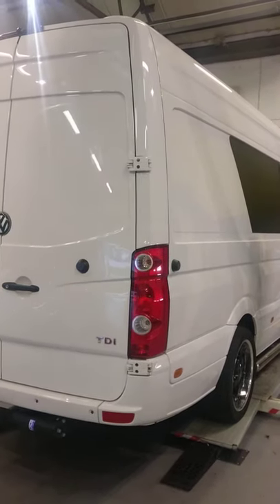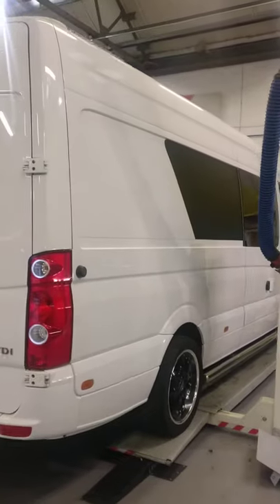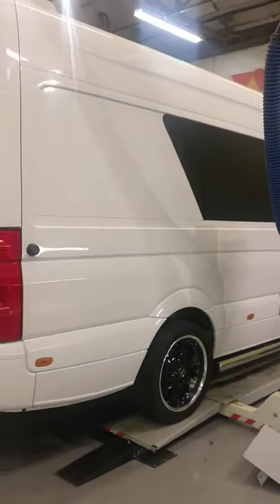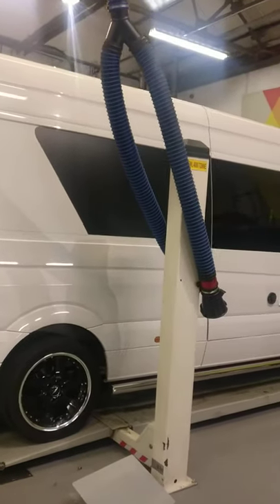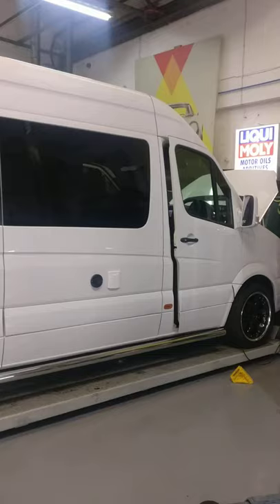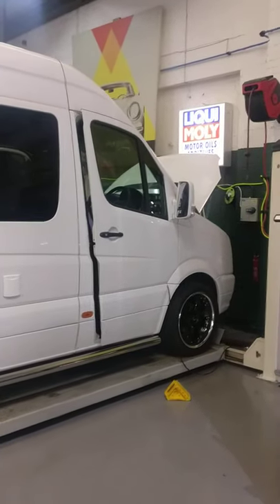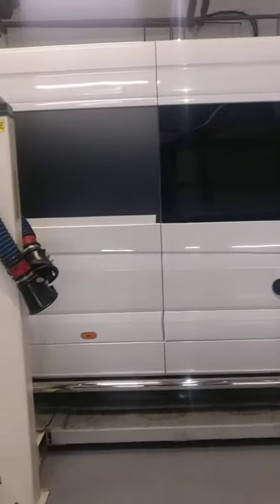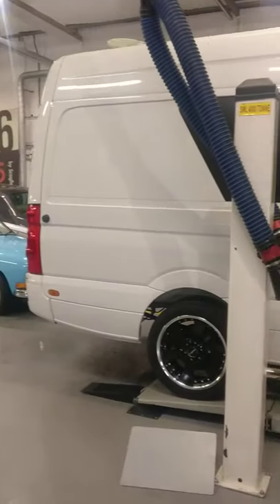VW Crafter 2.0 TDi Remap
Back with a regular customer to remap their new van. A camper conversion with a garage for motorbikes in the back under a bed. It will also tow a trailer so more power and torque will be vital.